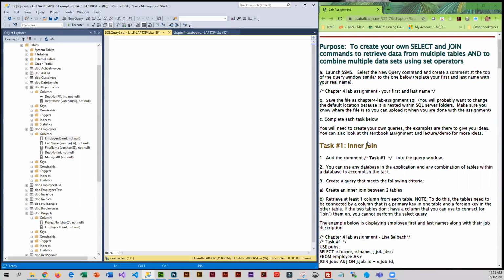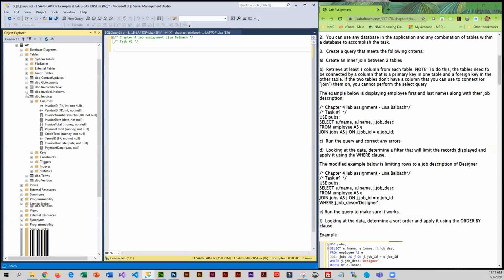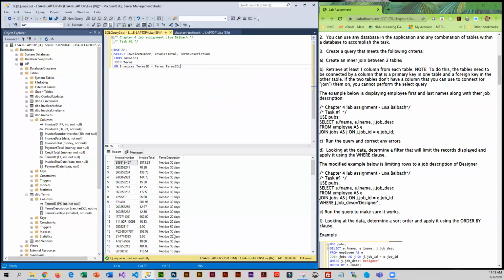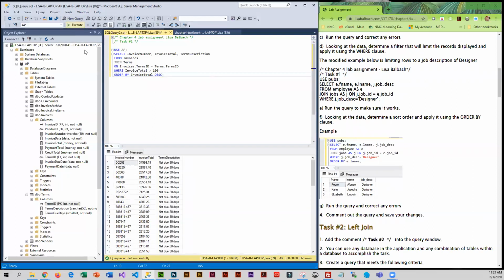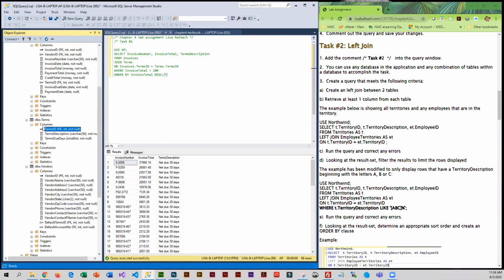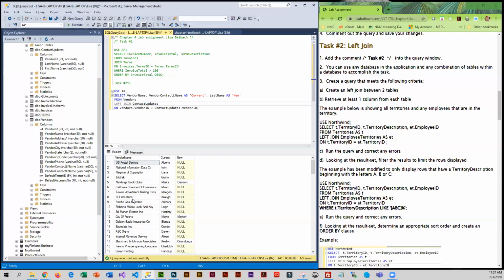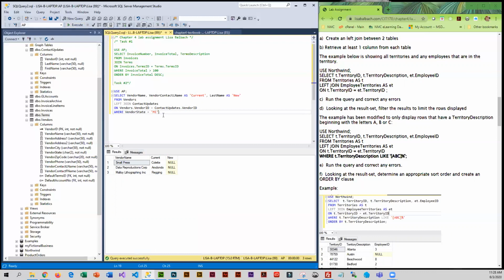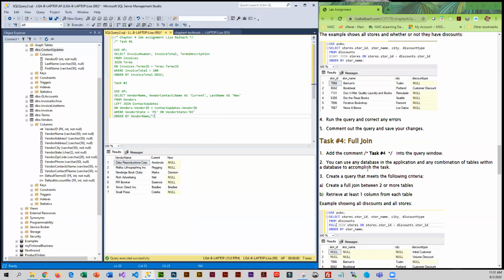CIT178 Ch4 Lab Assignment Explanation